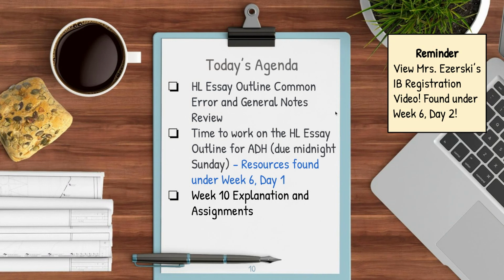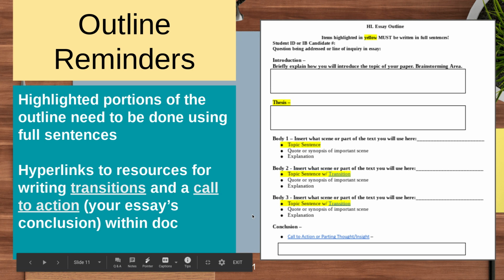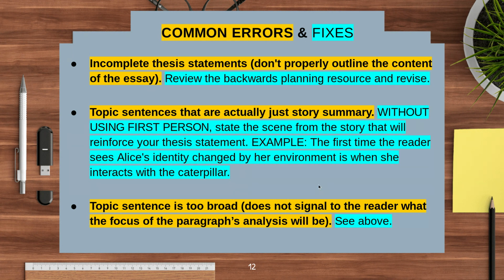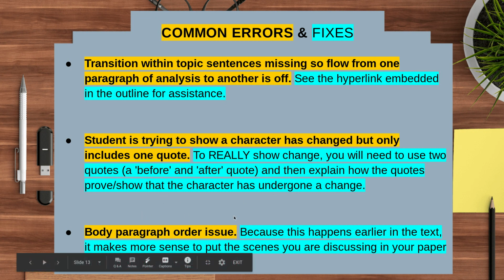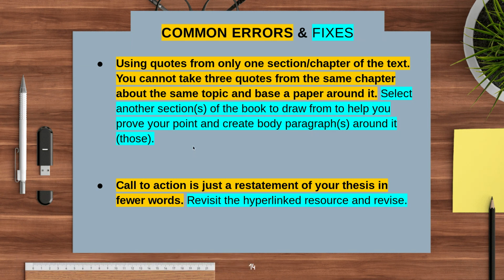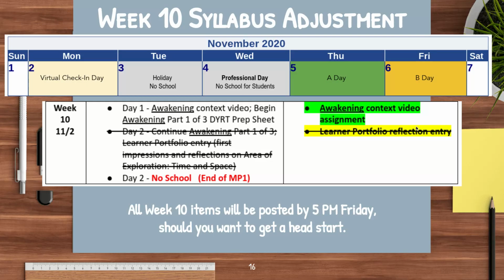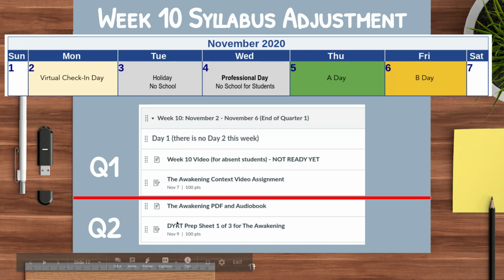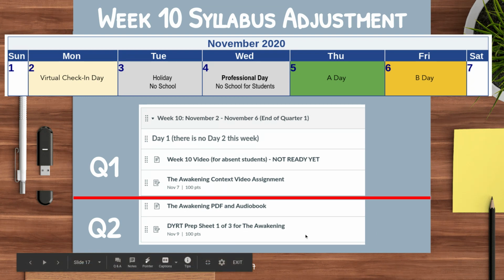IB ENG Week 9, Day 2 Video (for absent students)